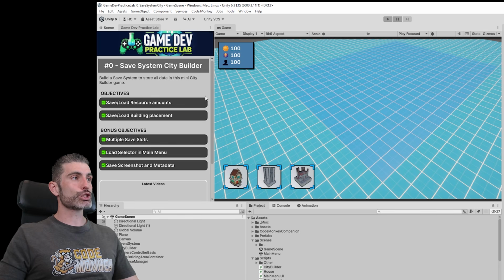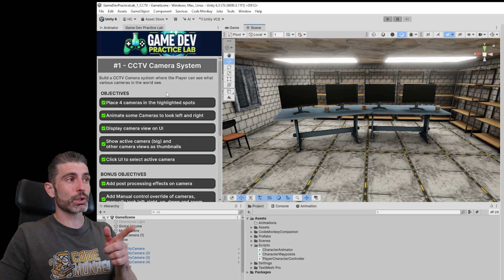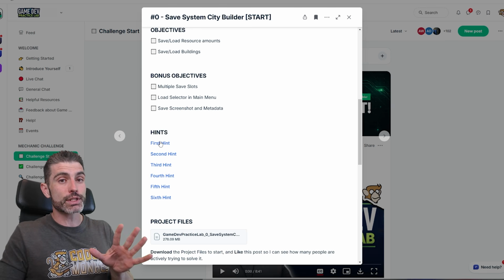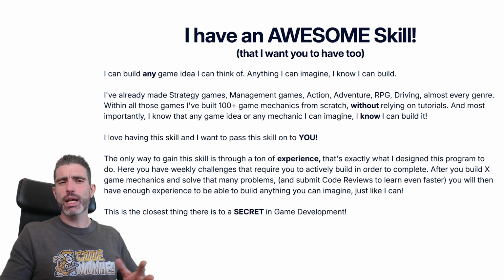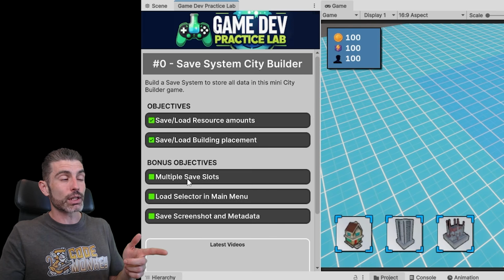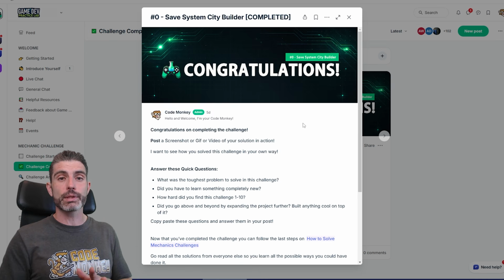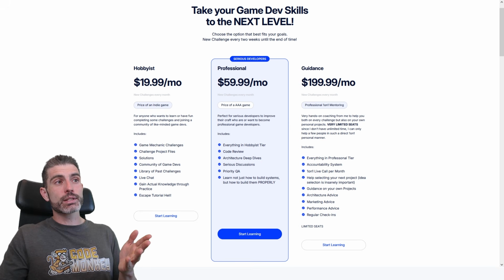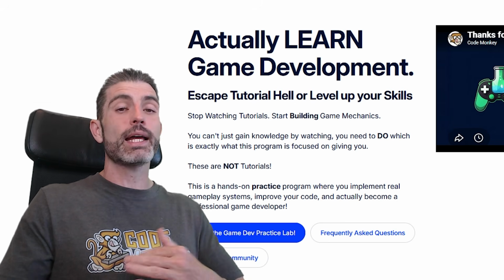Game Dev Practice Lab!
💬 Here's what this video is about!